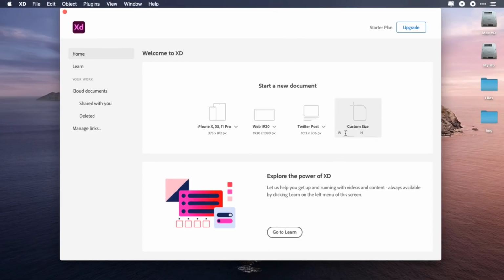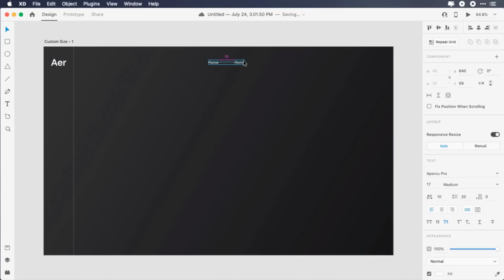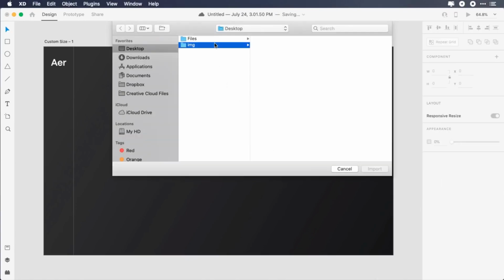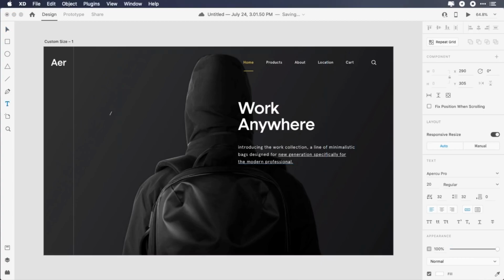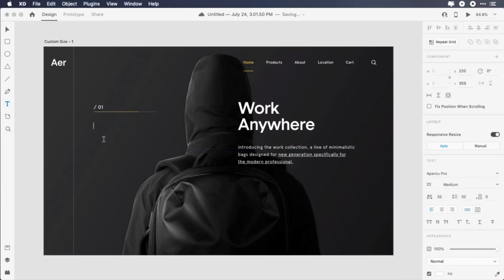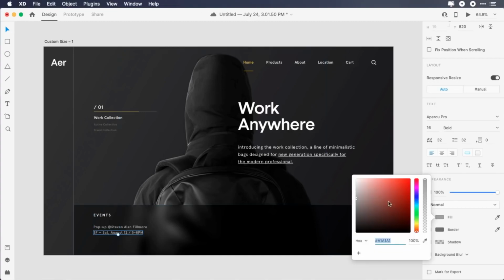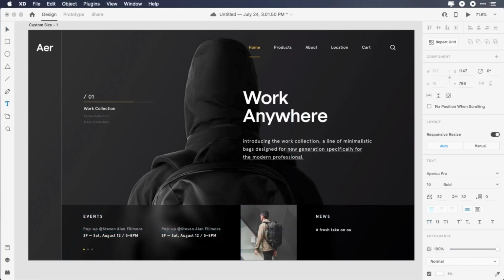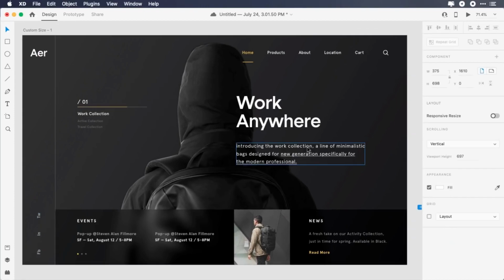Adobe XD Web Design Tutorial For Beginners(2023)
adobe xd
adobe xd 2020
adobe xd animation
adobe xd auto animate
adobe xd prototype
adobe xd tutorial
adobe xd tutorial for beginners
adobe xd web design
how to create a website
landing page
ui design
ui design tutorial
ui ux
ui ux design
ui/ux
web design tutorial
website design